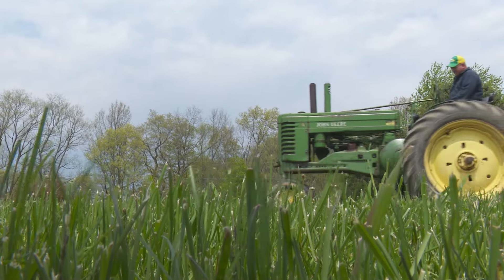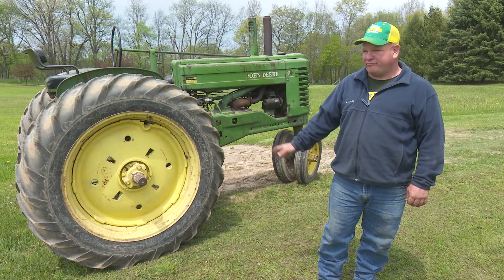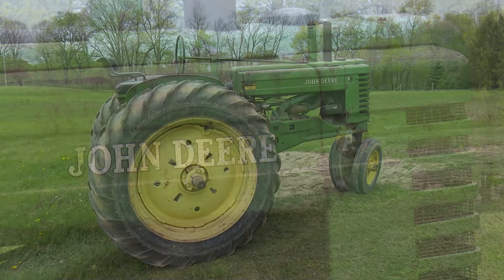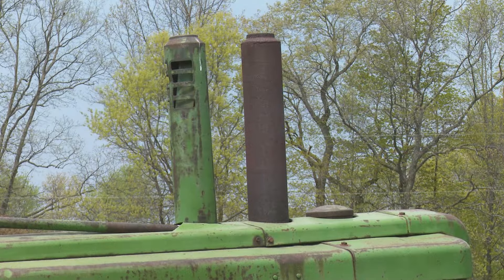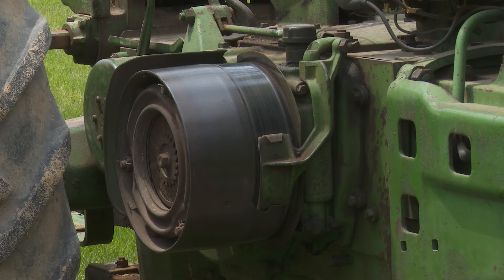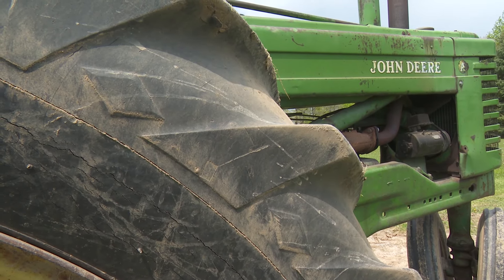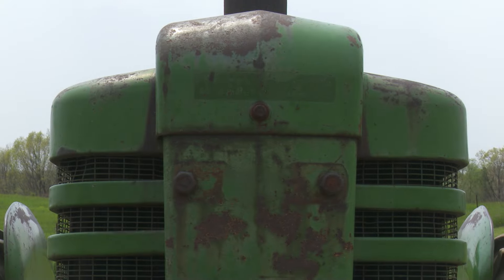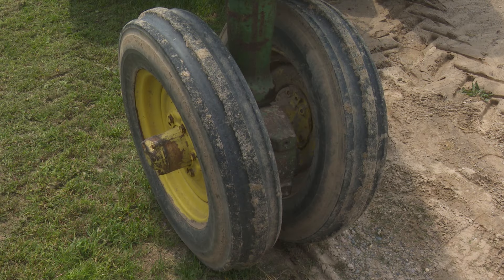John Deere A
Southern Michigan tractor in its work clothes!  @JohnDeere A